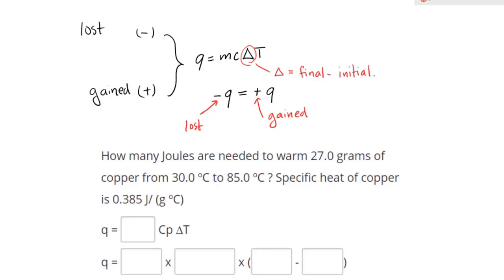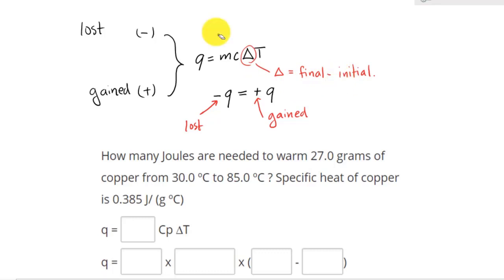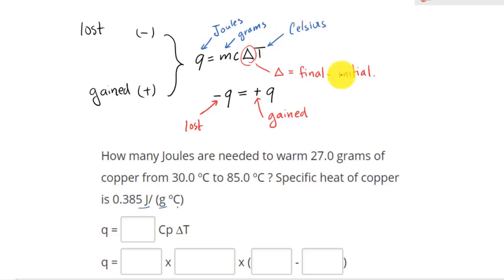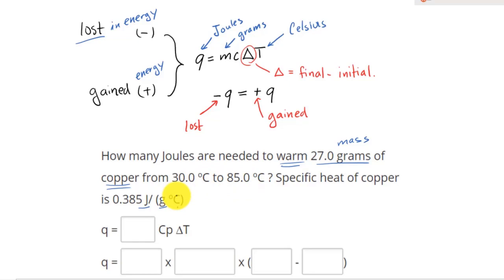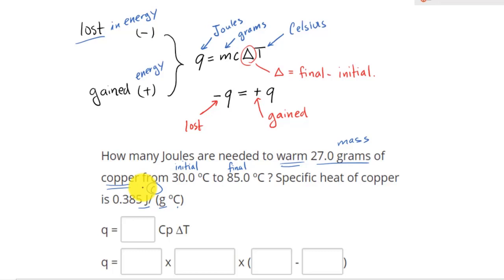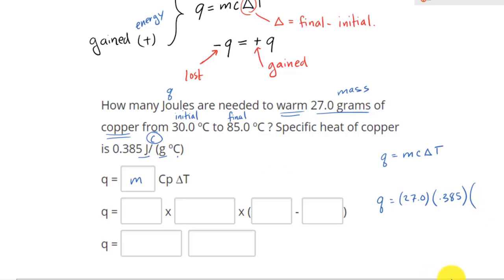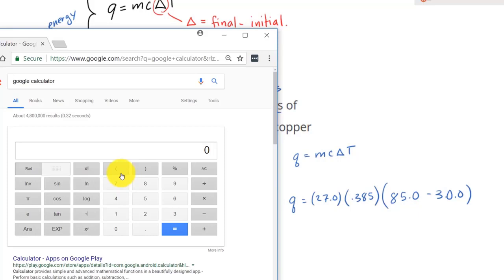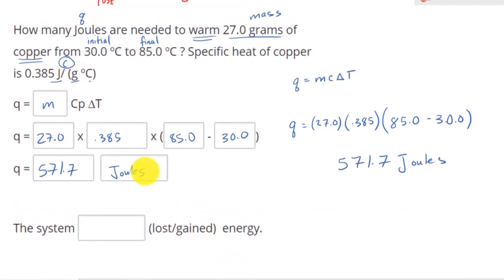Solve for heat intro